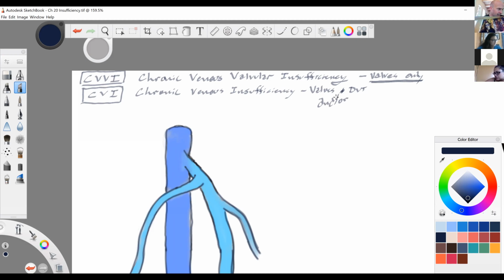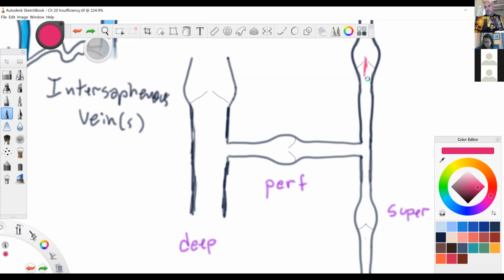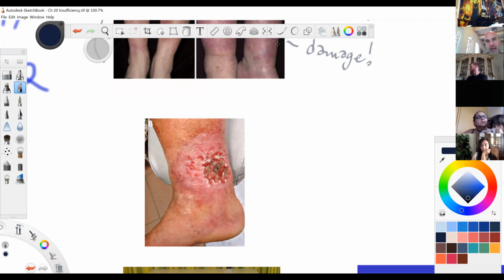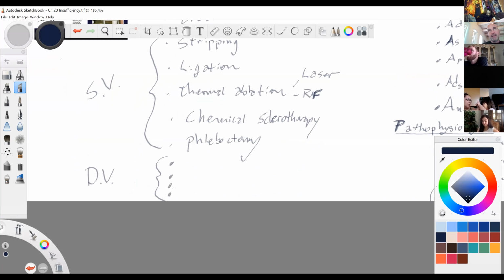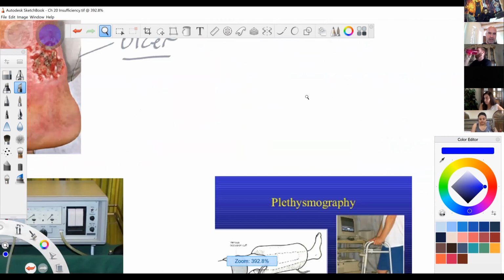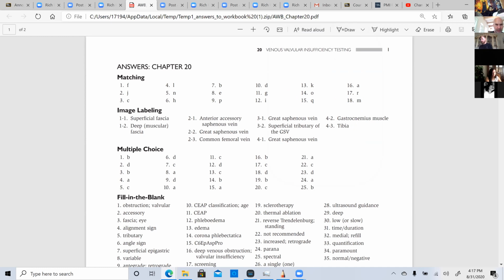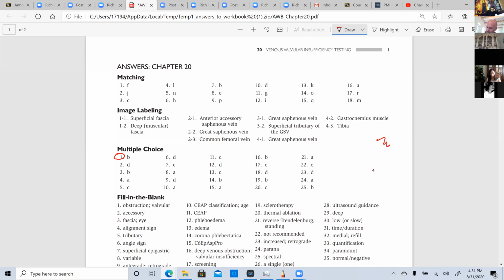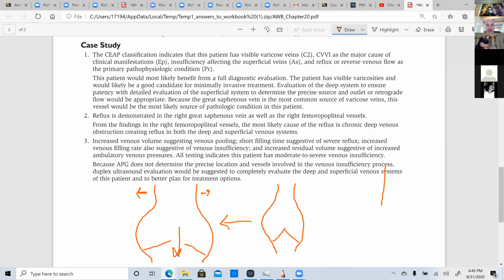Vascular ch 20 Reflux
My cat knows reflux; every day on the kitchen floor